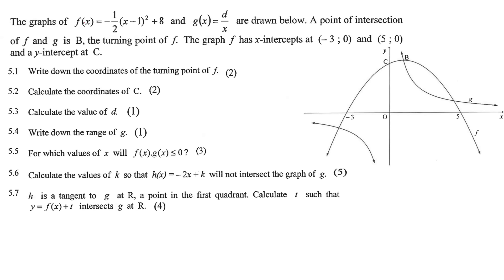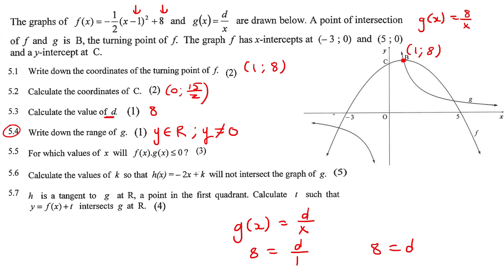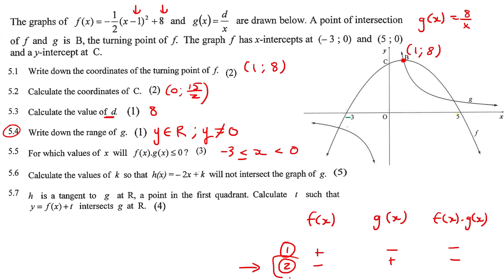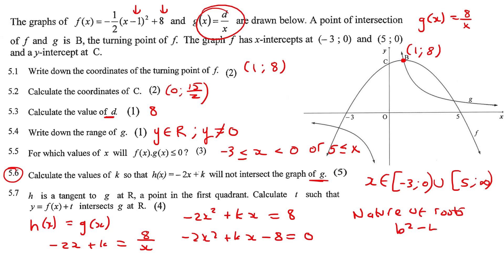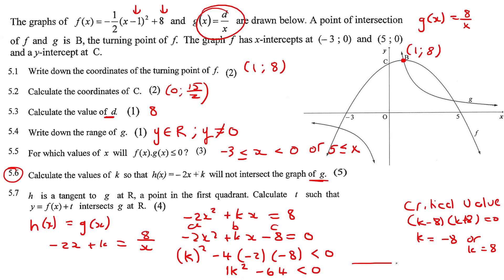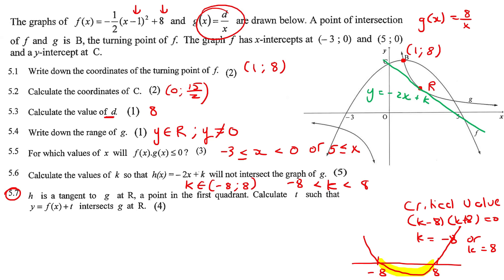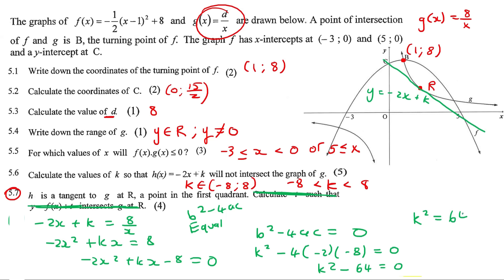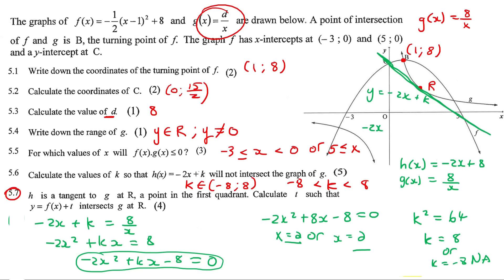Functions Grade 11 Exam Questions